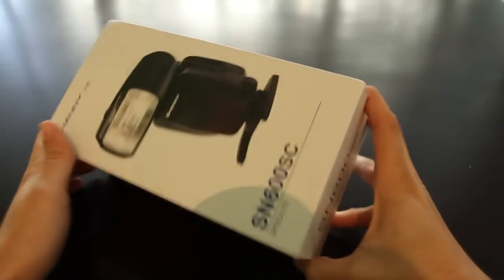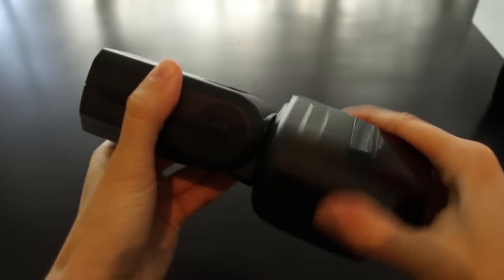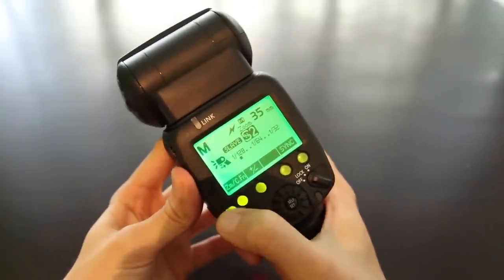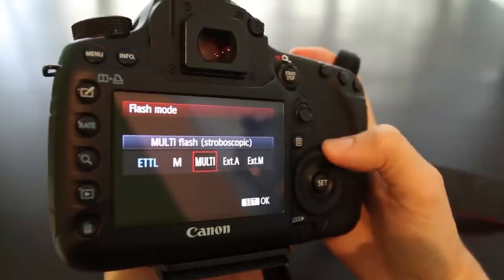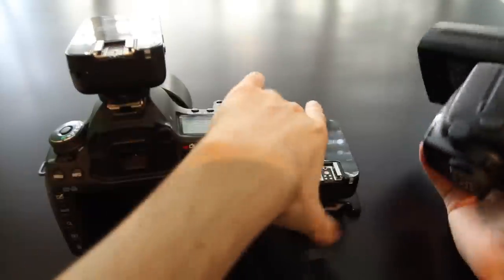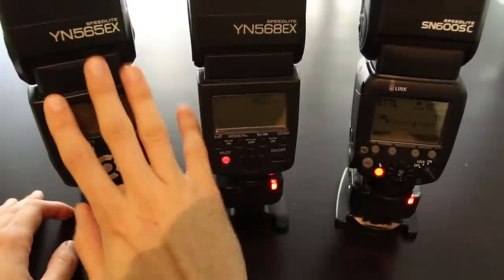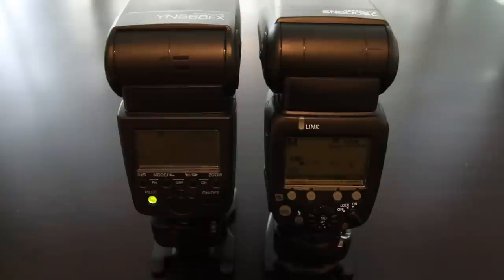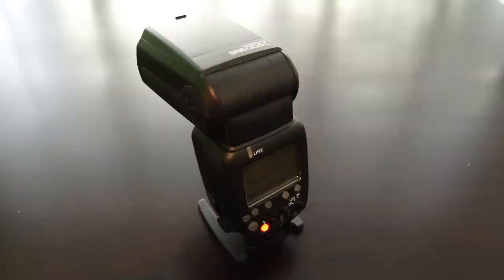Shanny SN600SC - Unboxing & Review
If you have questions, post them in the comments below.